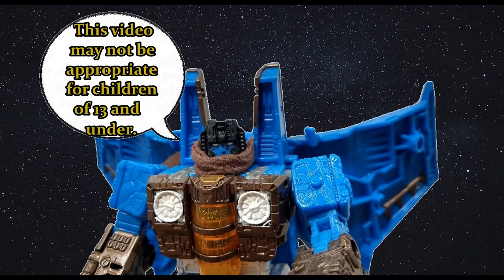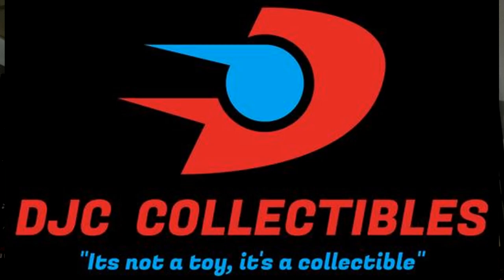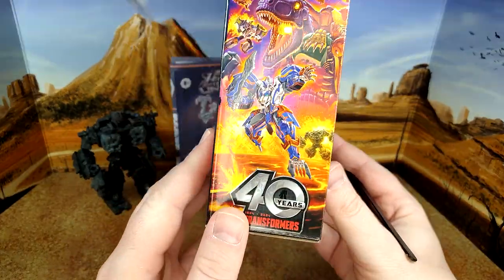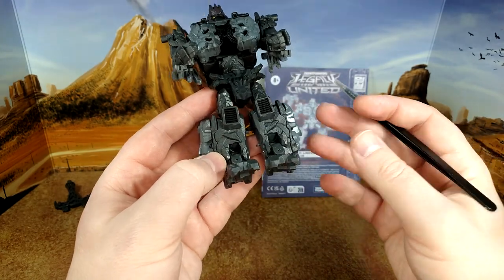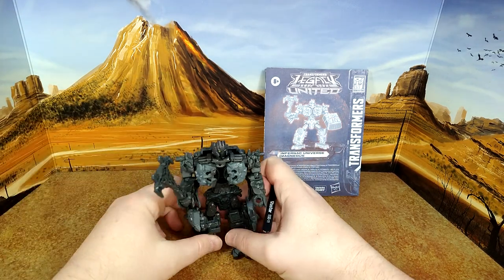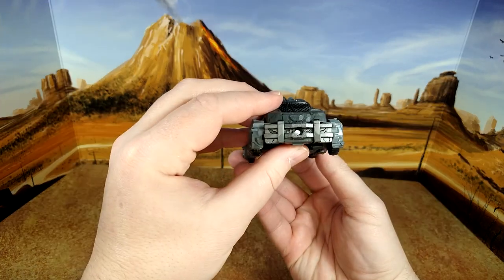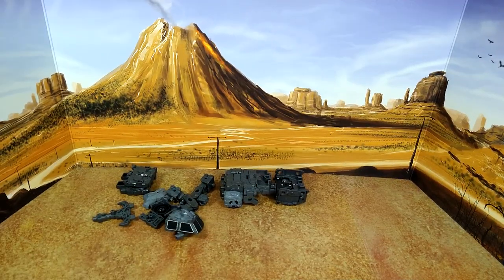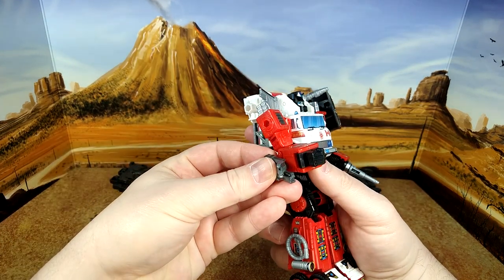Toy Review: Transformers Legacy United - Magneous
Thank you so much @Firetox for recommending this figure, I did fall in love with it.